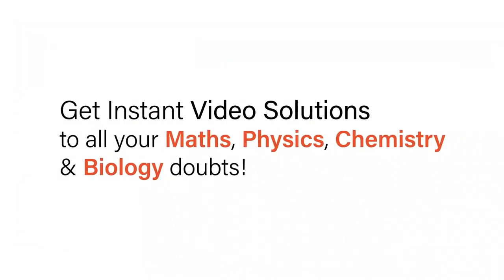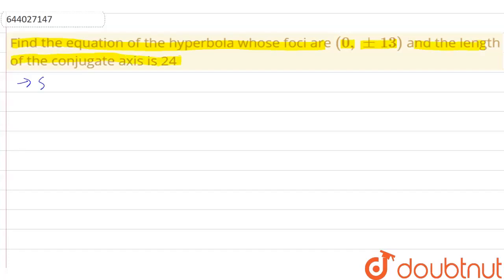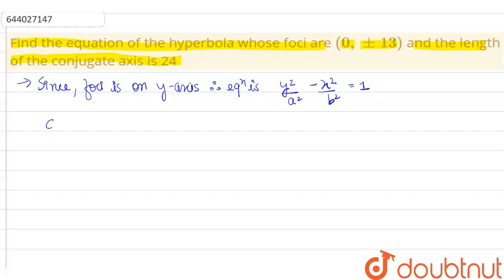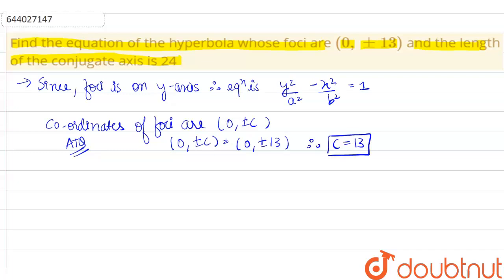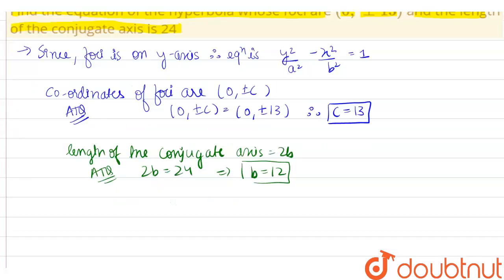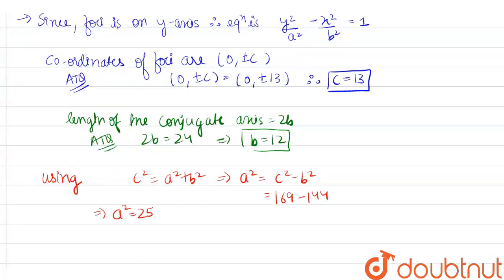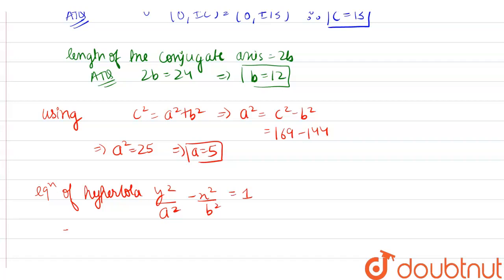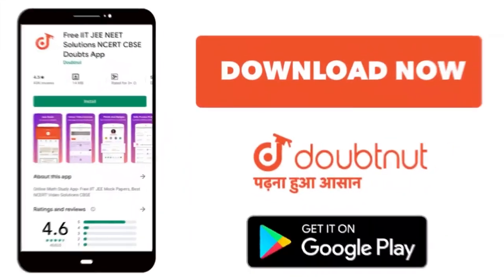Find the equation of the hyperbola whose foci are (0, ± 13) and the length of the conjugate axis...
Find the equation of the hyperbola whose foci are (0, ± 13) and the length of the conjugate axis is 24
Class: 12
Subject: MATHS
Chapter: MATHEMATICS-2011
Board:ICSE

👉 Have Any Query? Ask Us.